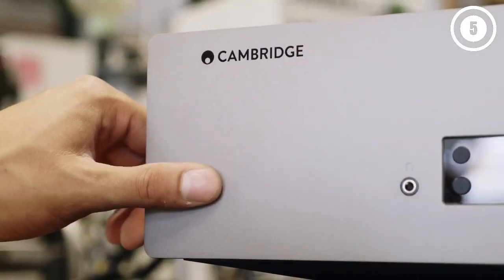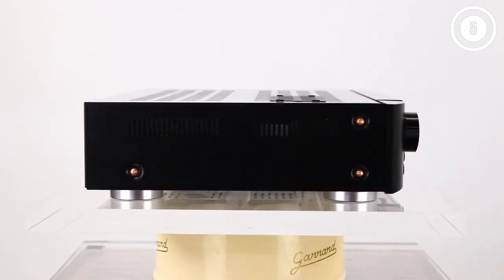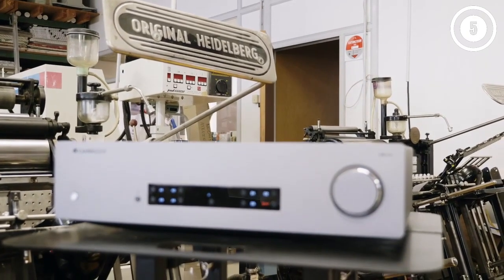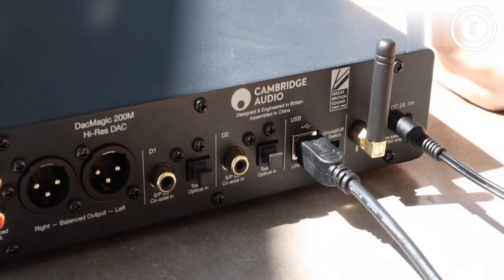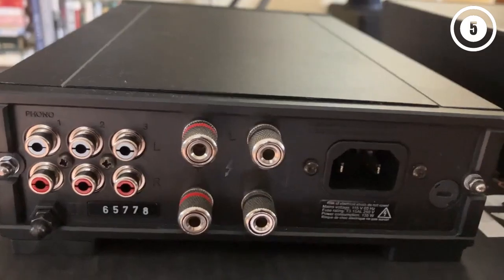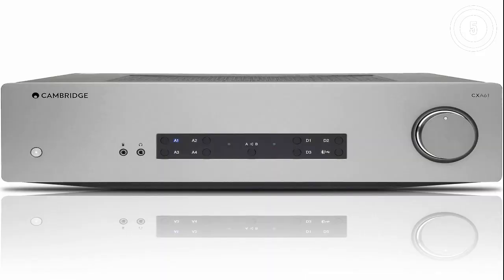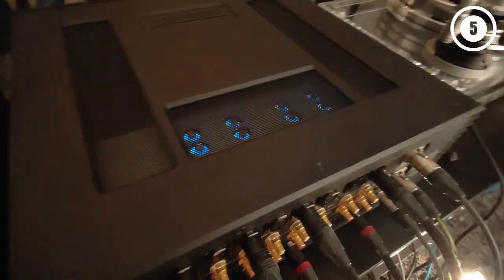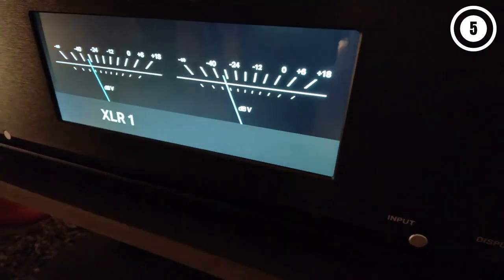Best stereo amplifiers 2025: the best integrated amps you can buy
Links to the Best stereo amplifiers 2025 are listed below. At Top 5 Zone, we've researched the Best stereo amplifiers options on the market. saving you time and money.

1. Marantz PM6007 Integrated Amplifier with Digital Connectivity

2. Cambridge Audio CXA81 Stereo Two-Channel Amplifier with Bluetooth and Built-in DAC - 80 Watts Per Channel (Lunar Grey)

3. Rega io Integrated Amplifier

4. Cambridge Audio CXA61 Stereo Two-Channel Amplifier with Bluetooth and Built-in DAC - 60 Watts Per Channel (Lunar Grey)

5. MUSICAL FIDELITY M8xi 1100-watt Stereo Integrated Amp/DAC (Black)